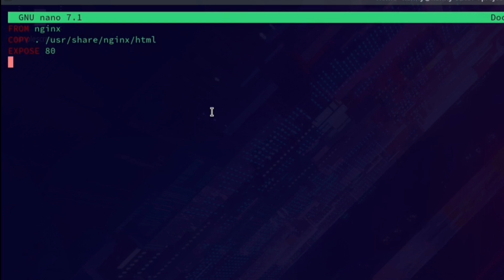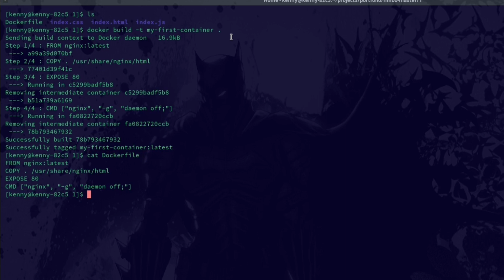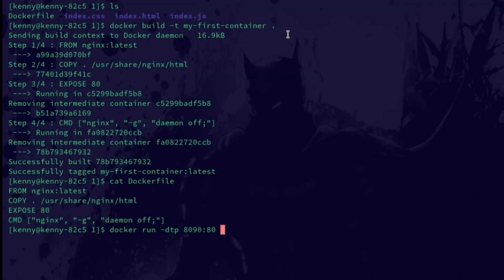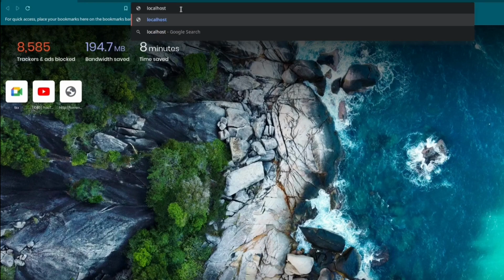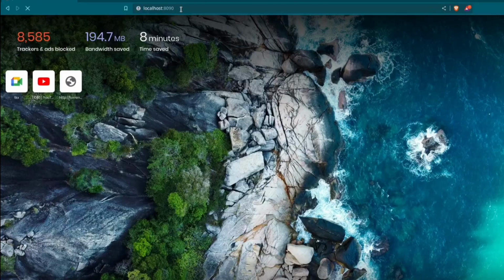Containerize Static website in 2 Minute using Docker an Nginx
Conatinerzing Static website using Docker an Nginx.

About Nginx -  Nginx is a web server and reverse proxy server. It can also be used as a load balancer and HTTP cache. Nginx is known for its high performance, stability, and low resource usage. It is often used to serve high traffic websites and is a popular alternative to Apache.

About Docker - a platform for developing, shipping, and running applications in containers. It allows developers to package an application with all of its dependencies into a single container, making it easy to move the application between environments. It also enables efficient use of system resources by running multiple containers on a single host.